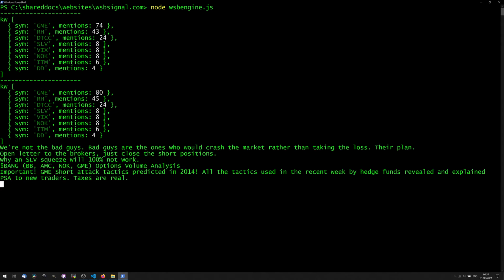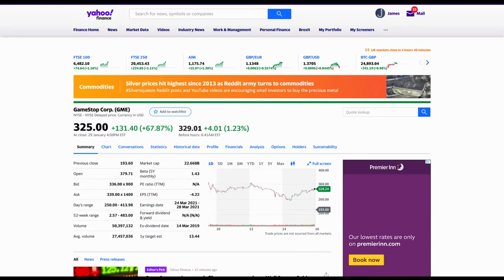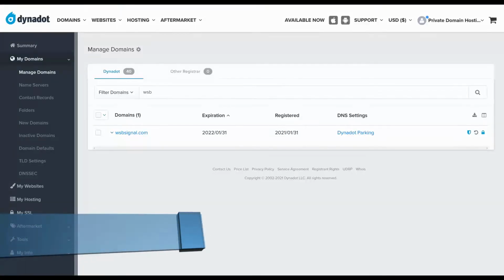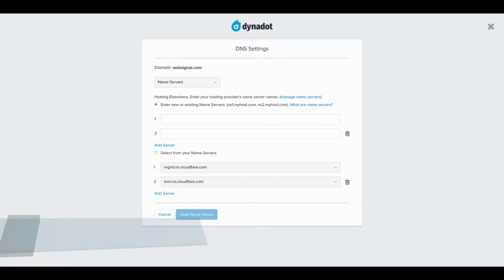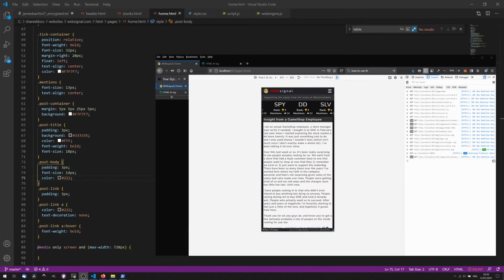Separating Signal From Noise on WallStreetBets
👍 Tap the like button if you enjoyed. It helps a lot.

if you want to check it out.